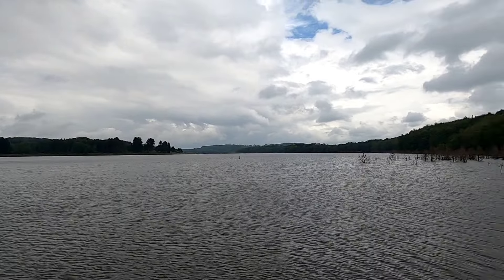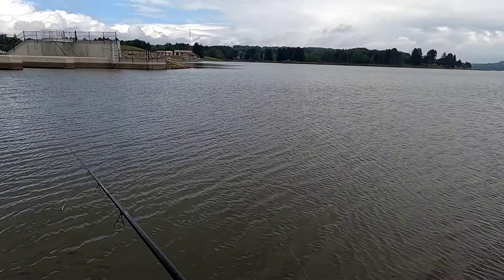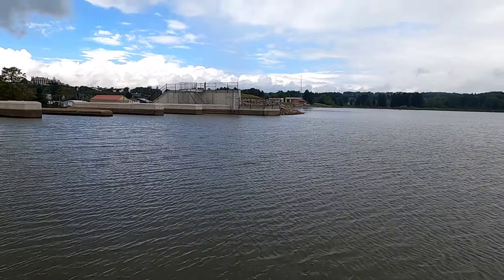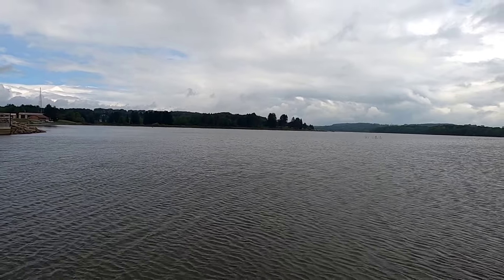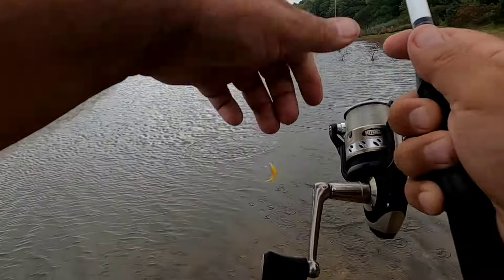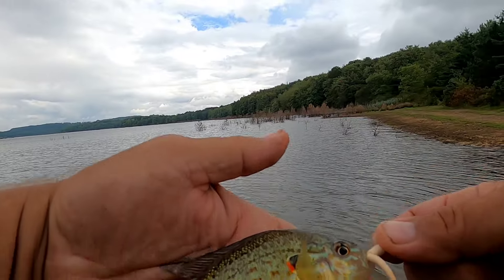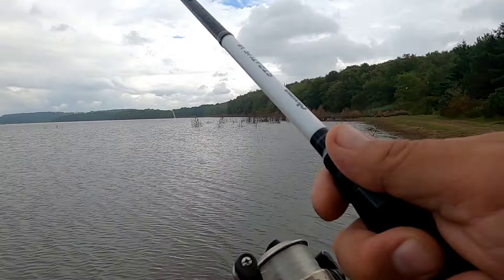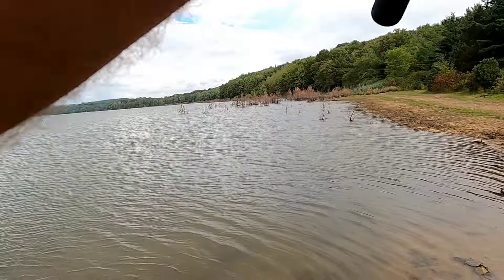Random Fishing Somerset Lake, Somerset, Pa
Took a ride up to Somerset Lake in Somerset, Pa. to take a few cast. It's the first time I've been to this lake in over 20 years. In the video, I said the lake was drained in 2020. After some research,  I discovered it was actually 2017. It was refilled and restocked just 2 years ago in 2022. All I can say is they did an excellent job, and the lake is coming along nicely. It definitely won't be another 20 years before my next visit.